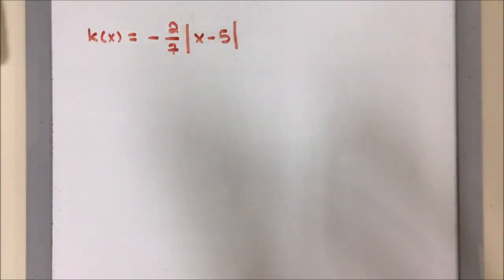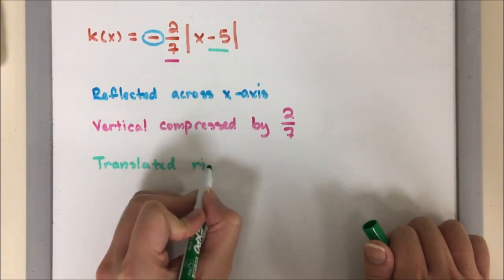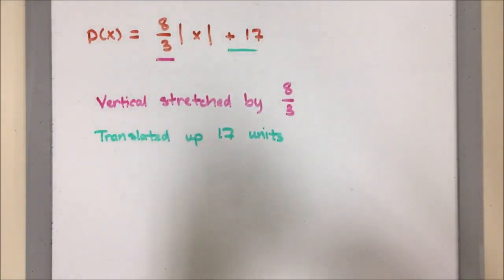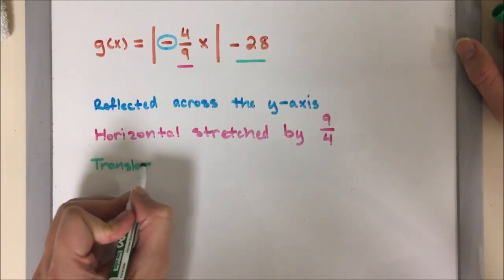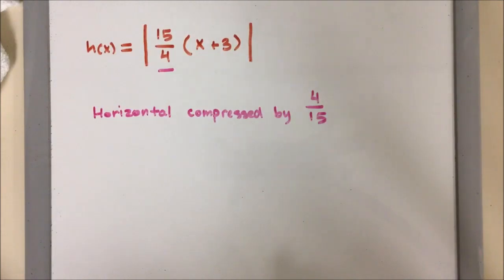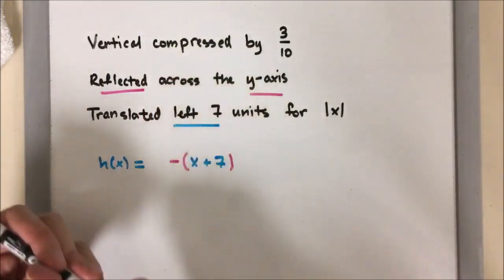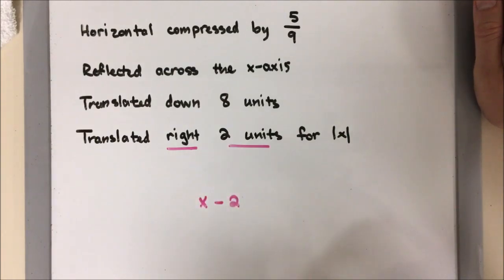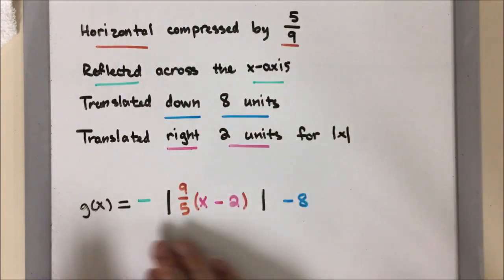A2 5.5.1E Absolute Value Function (All Transformations)